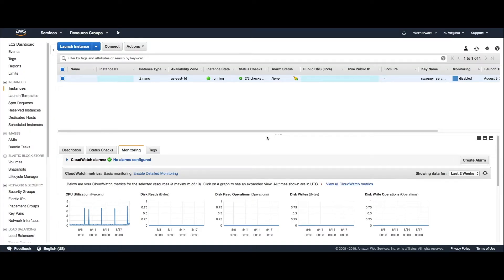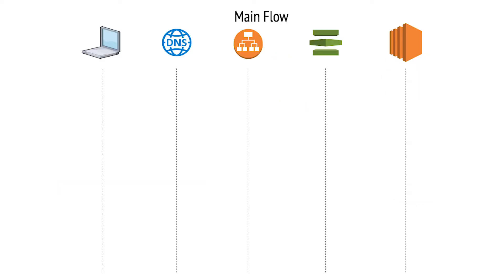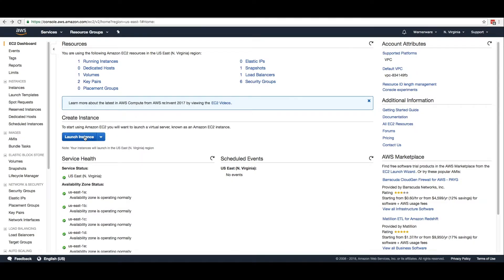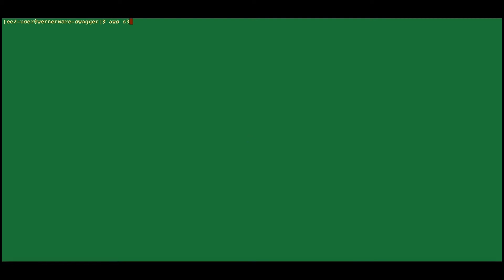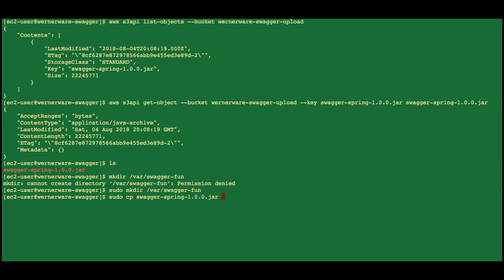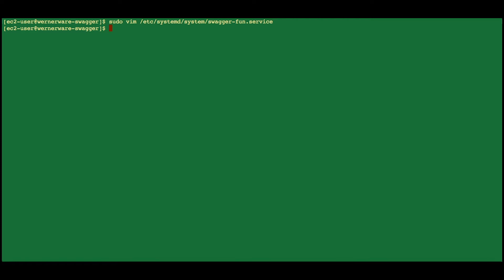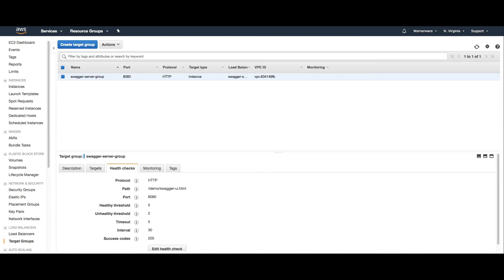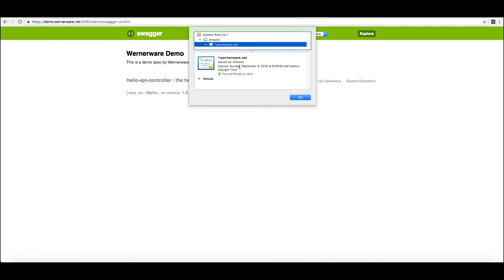Deploy Swagger-generated Spring Boot to AWS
Will publish the swagger yaml soon!